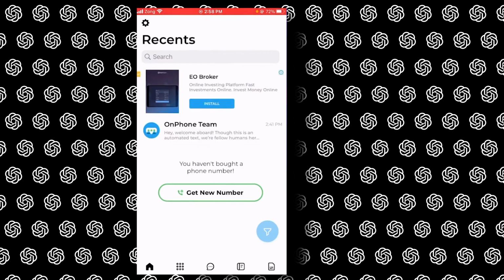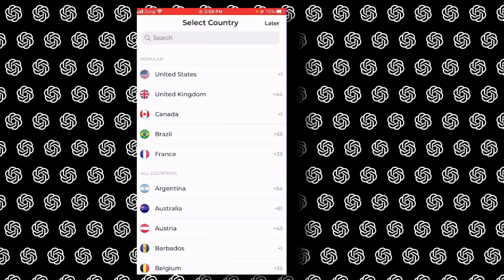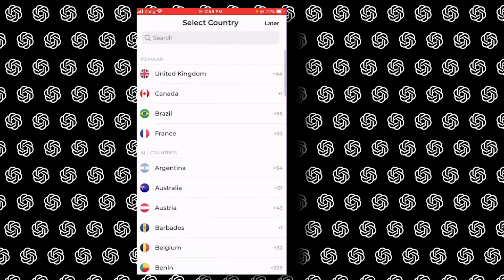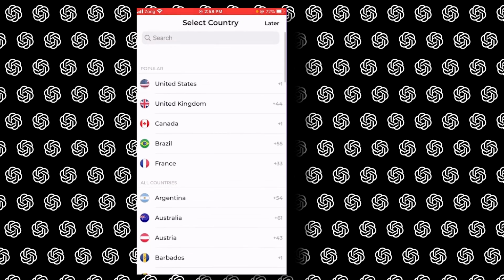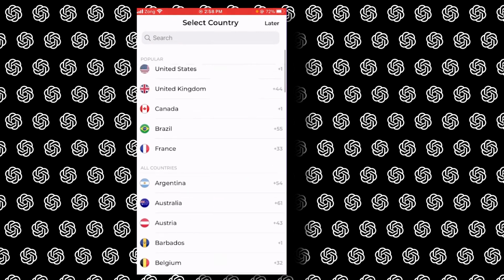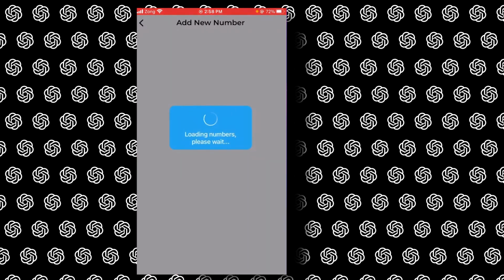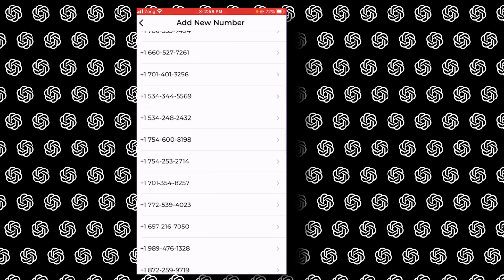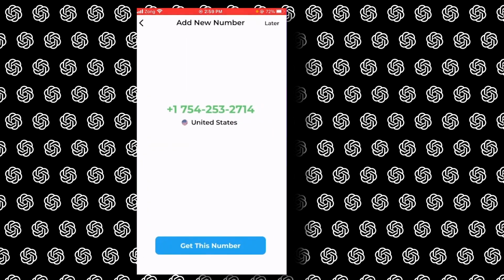How Do You Fix Chat GPT Not Available In Your Country Solved 2024#tutorial2024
How to Fix "ChatGPT Not Available In Your Country" Issue in 2024:
Use a VPN (Virtual Private Network):

A VPN can help you bypass regional restrictions by connecting to servers located in countries where ChatGPT is available. Choose a reliable VPN service and connect to a server in a supported location to access ChatGPT.
Check Official Sources:

Verify whether OpenAI has officially restricted access to ChatGPT in your country. Check their website, documentation, or announcements for any updates regarding service availability in different regions.
Contact OpenAI Support:

Reach out to OpenAI's customer support team to inquire about the availability of ChatGPT in your country. They may provide insights, solutions, or timelines for expanding service availability to your region.
Explore Alternative Platforms:

Consider exploring alternative AI language models or platforms that are accessible from your country. There are several AI-powered text generation tools available, and you may find one that meets your needs without regional restrictions.
Participate in Localization Efforts:

Stay informed about OpenAI's efforts to expand their services to new regions and participate in localization initiatives if possible. Expressing interest and providing feedback can help accelerate the process of making ChatGPT available in your country.
Check Legal Restrictions:

Research any legal or regulatory restrictions that may prevent access to ChatGPT in your country. Understanding the underlying reasons for restrictions can provide insights into potential solutions or workarounds.
Seek Community Solutions:

Engage with online communities, forums, or social media platforms where users may have encountered similar issues. Share insights, tips, or workaround strategies for accessing ChatGPT from restricted locations.
Stay Updated:

Keep an eye on updates and announcements from OpenAI regarding changes in service availability or expansion plans. Conditions may evolve over time, leading to new opportunities for accessing ChatGPT in your country.
Advocate for Access:

Advocate for policy changes or initiatives that promote access to AI technologies and services in your country. Engage with policymakers, industry stakeholders, and advocacy groups to raise awareness and address barriers to access.
Consider Professional Advice:

If access to ChatGPT is critical for your work or projects, consider consulting with legal or technical experts who specialize in international regulations and technology access issues.
By exploring these solutions and staying proactive, you can potentially address the issue of ChatGPT not being available in your country in 2024 and gain access to this valuable AI-powered text generation tool.